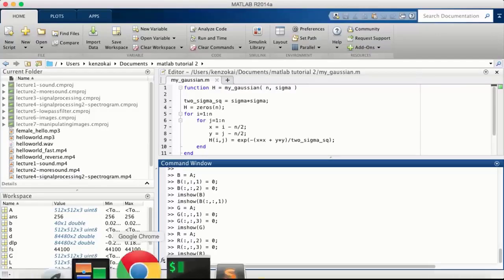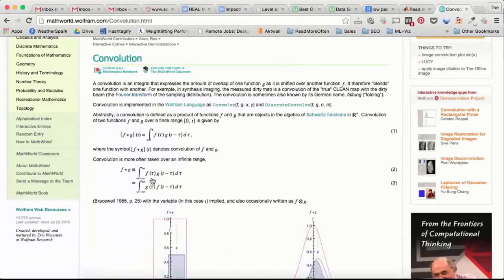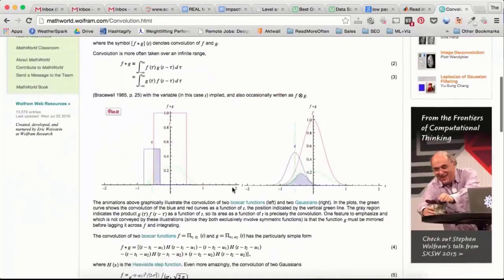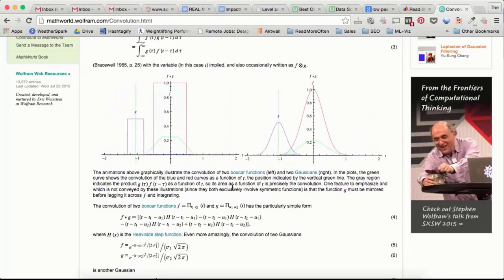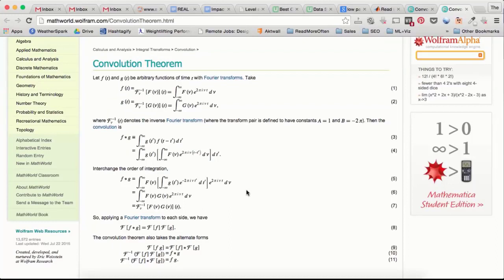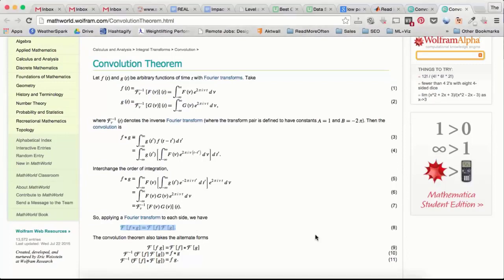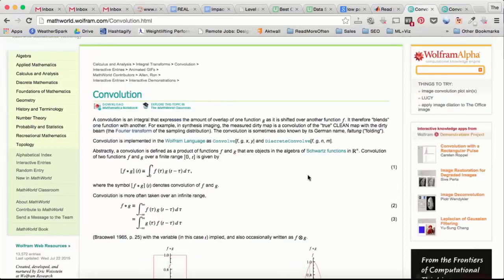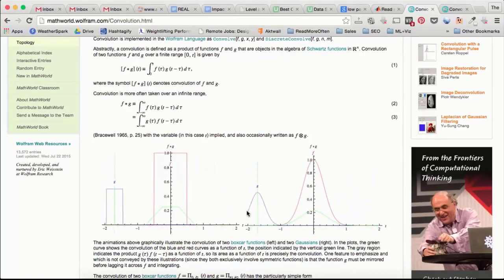Convolution allows you to blur an image